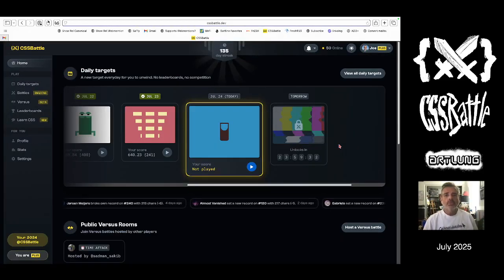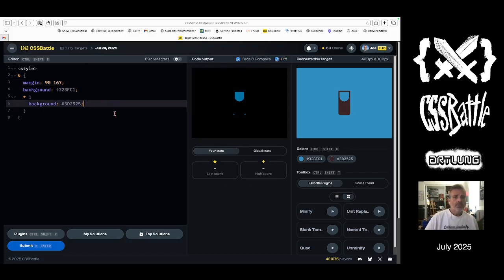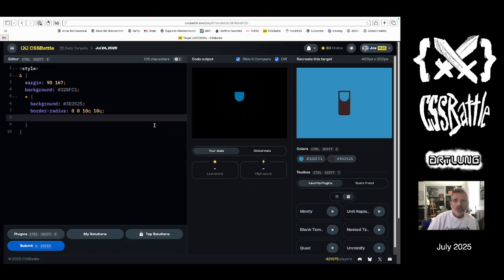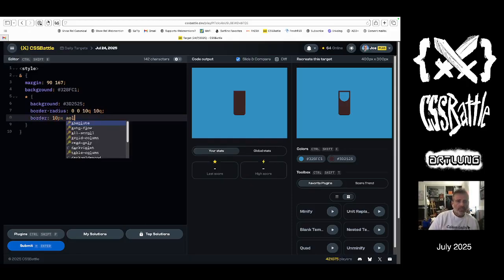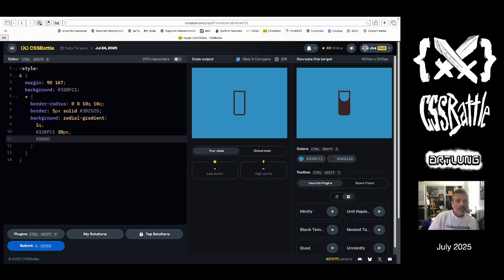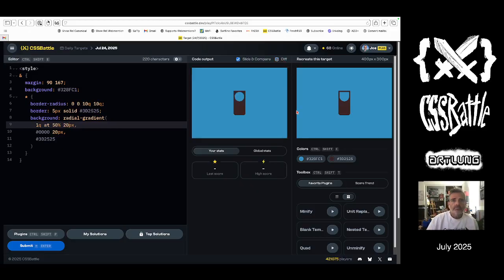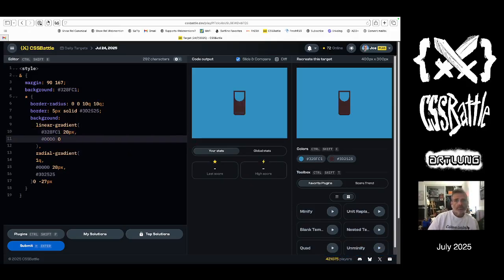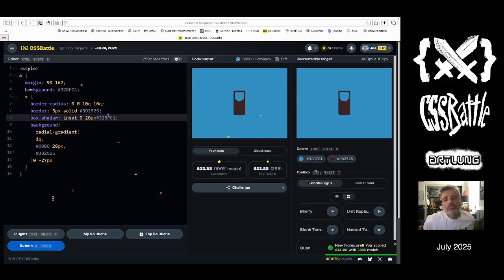CSSBattle for JULY 24 (2025)